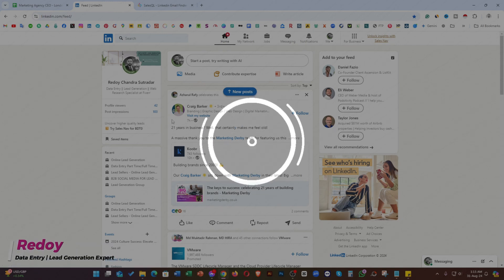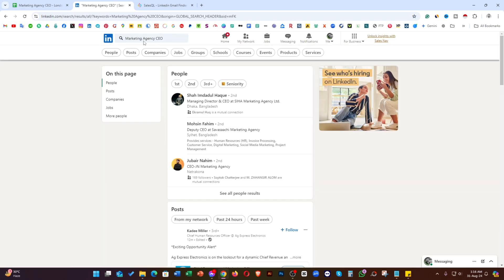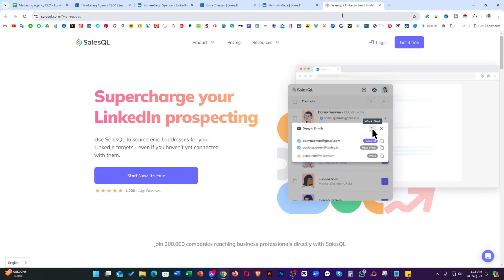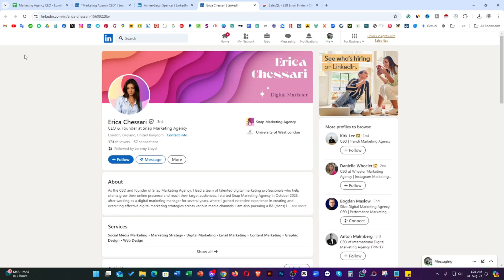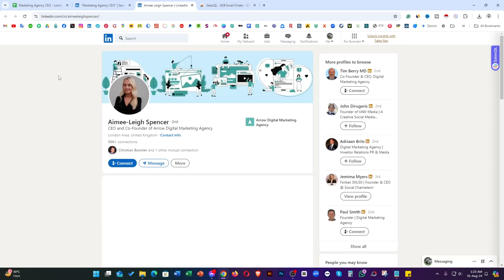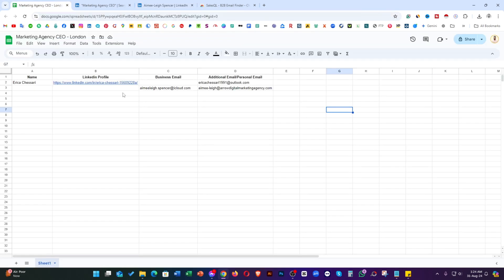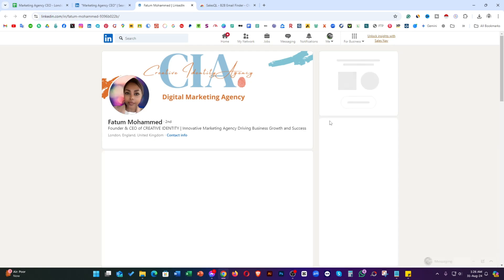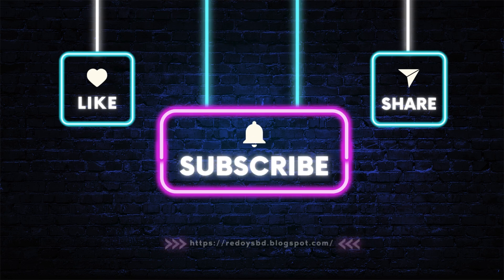Find Out Emails of Any LinkedIn Profiles with SalesQL Email Finder | LinkedIn Lead Generation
You can Hire Me On Upwork for any Email List-building services

In this video, I have shared the process of How to Find Out Emails of Any LinkedIn Profiles with the SalesQL Email Finder Tool.

After watching the video, you will learn How to Find Out Emails of Any LinkedIn Profiles with the SalesQL Email Finder Tool.

If you are facing any difficulties with Finding Out Emails from Any LinkedIn Profiles., you can hire someone from Fiverr to get all the emails that you want depending on your needs. You will find professionals who write custom scripts from which to scrape data.

Tip: Before hiring a freelancer to Find Out Emails from Any LinkedIn Profiles, please see some of the reviews from their previous clients. It will help you learn more about the freelancer and will help you find the best fit for your project.

Your support helps us to create more valuable content for you!

You can Hire Me On Fiverr for any email scraping services